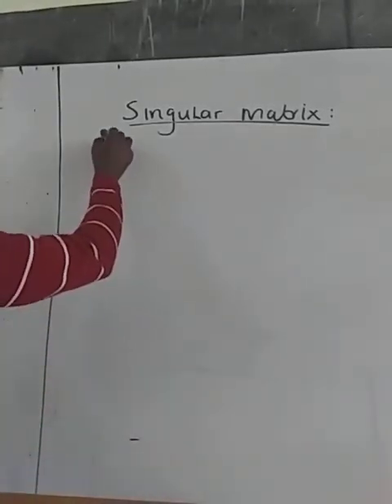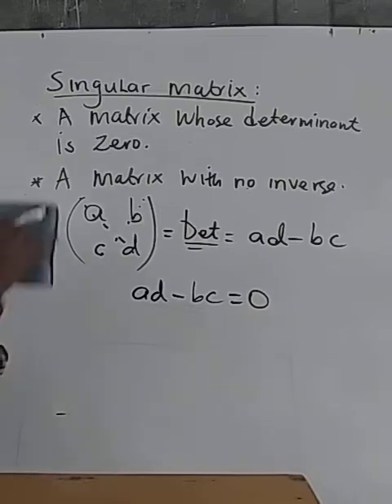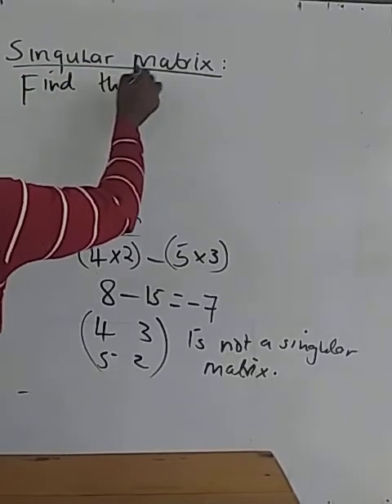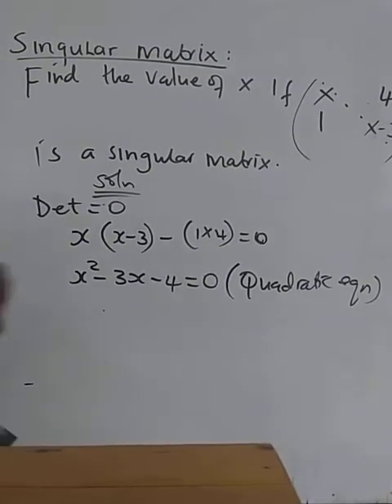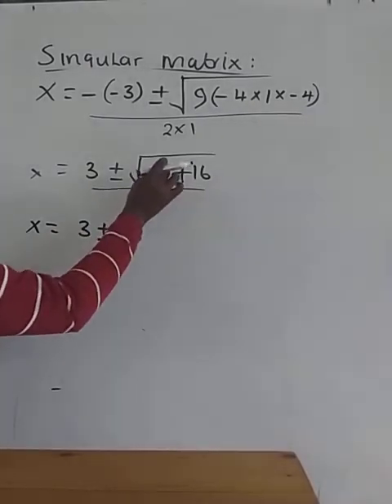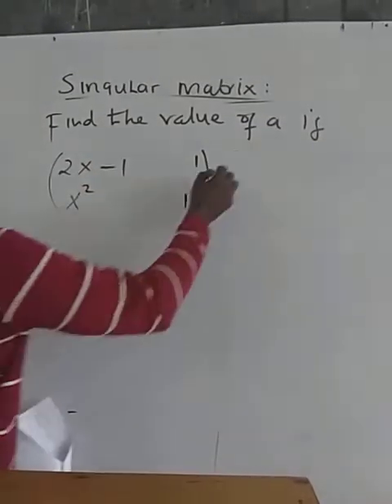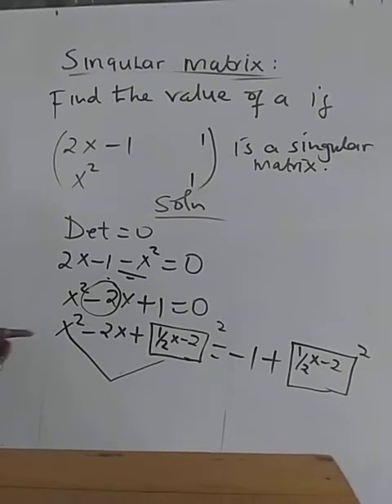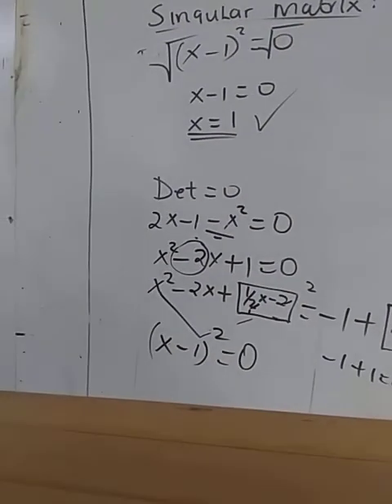Singular matrix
To help the students at home